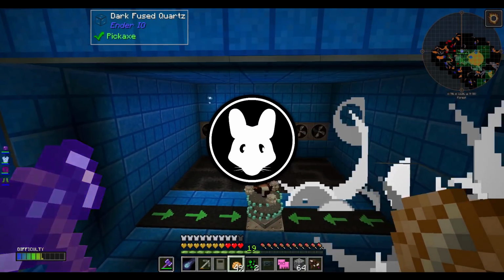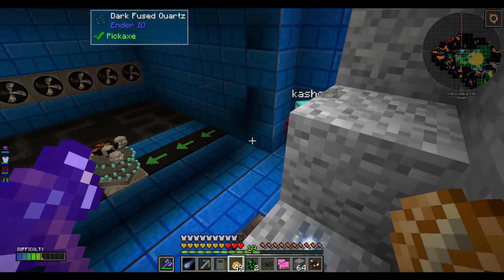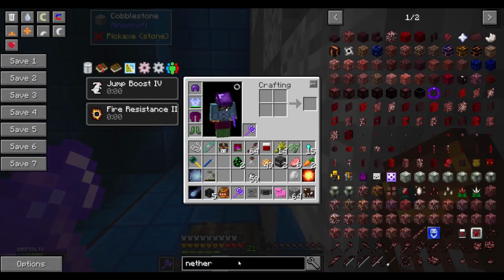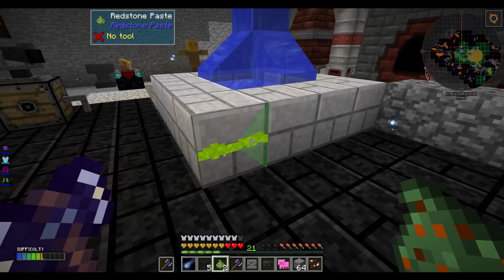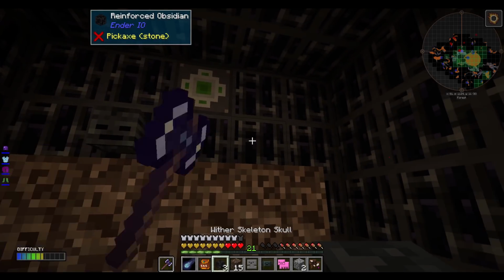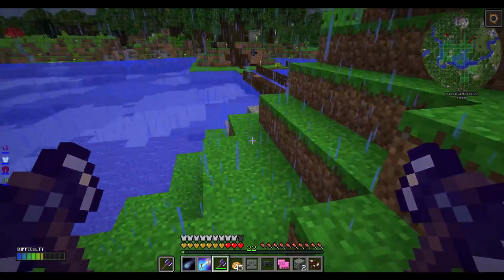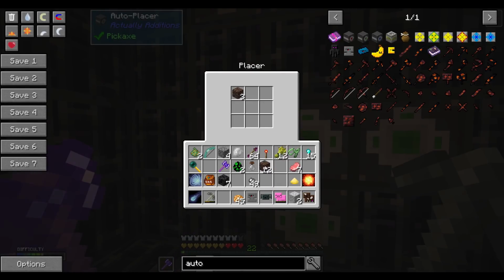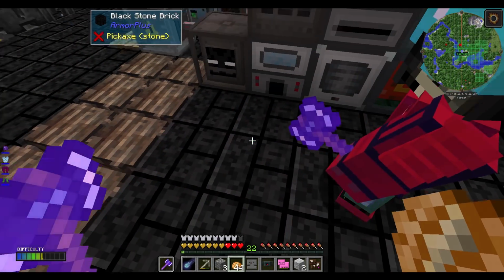Craft of the Titans! #45: Imprisoned! Mischief of Mice!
Craft of the Titans is a difficult Minecraft modpack based around quests and combat! Join Kashcah and Vallen for some derps as we learn this pack and progress!  It's got a lot to offer and is for Minecraft 1.10.2!